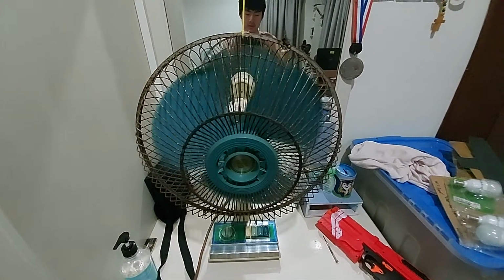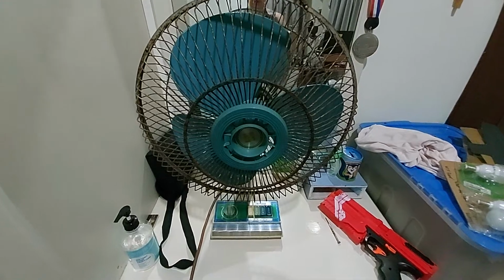National 401SM Startup Sound (with KDK KB30B motor) and timer update